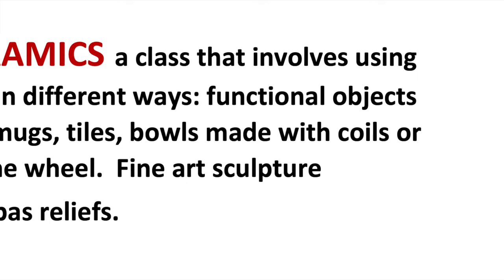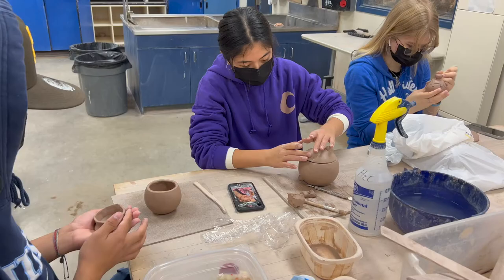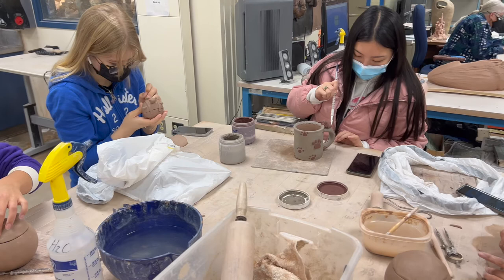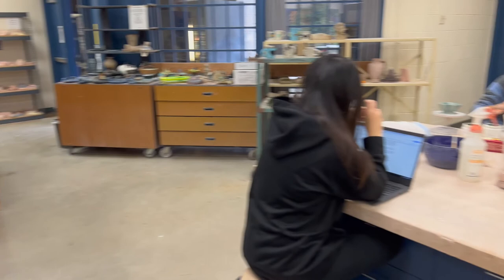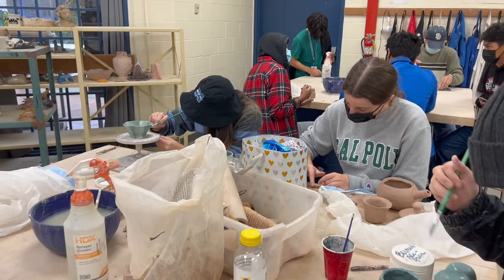Design Mixed Media and Ceramics